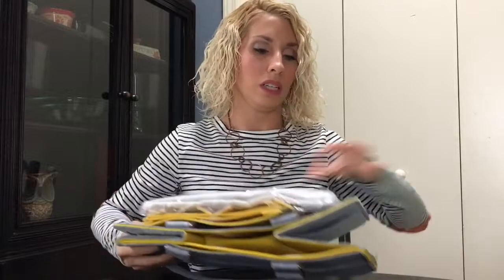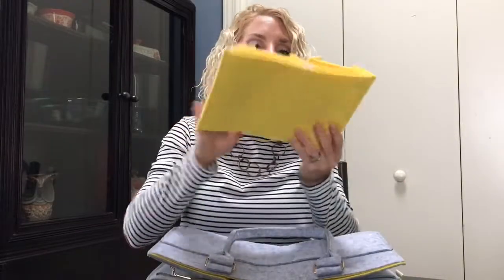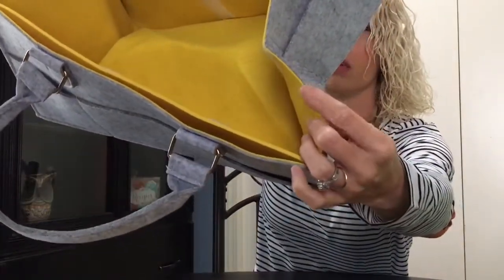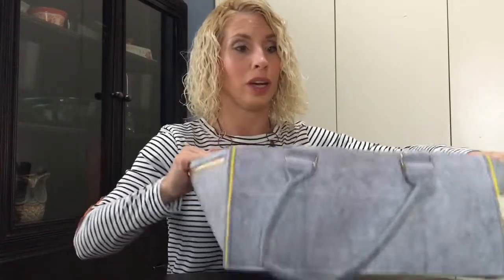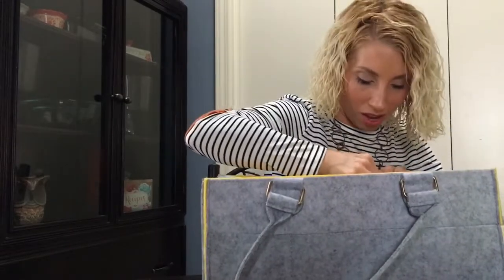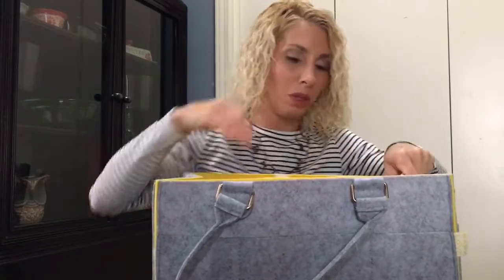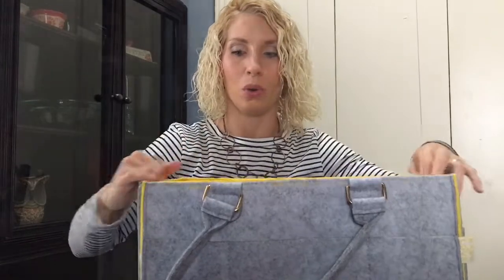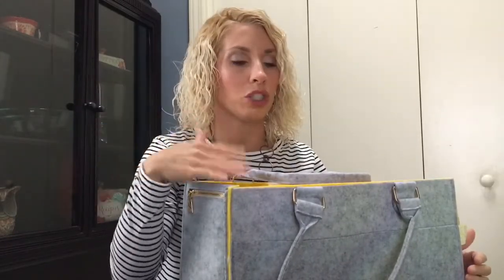UNBOXING! | Gender Neutral “Diaper Caddy BONUS Changing Pad”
If your just coming across this review, I hope you found this diaper caddy helpful and handy to check into for your baby essentials! It’s perfect for a baby shower or gender reveal party! It’s gender neutral colors make it the best gift when you don’t know what to get! The gold accents create quite the ensemble to any room!

xoxo,
Kimberly 💋

👉🏻Baby Love Diaper Caddy + BONUS changing pad:

Have a product you’d be like reviewed?